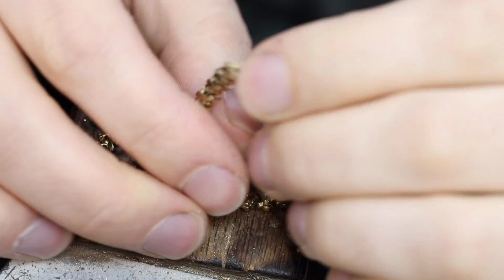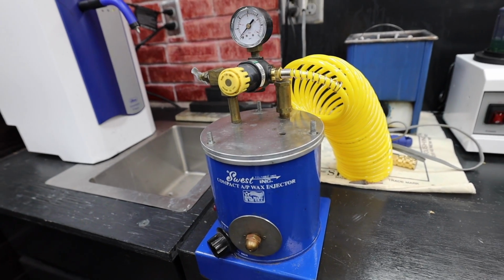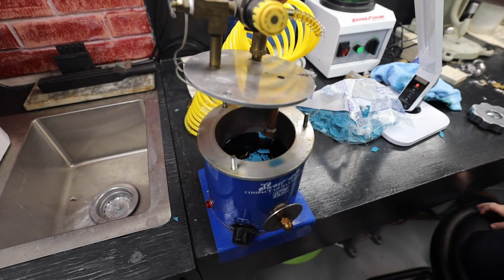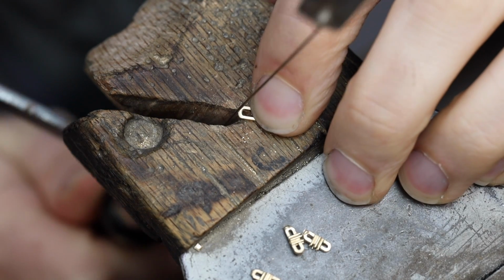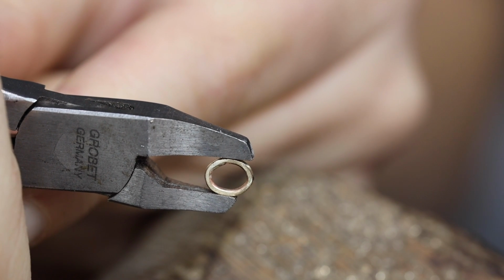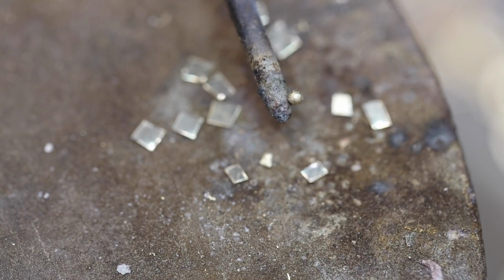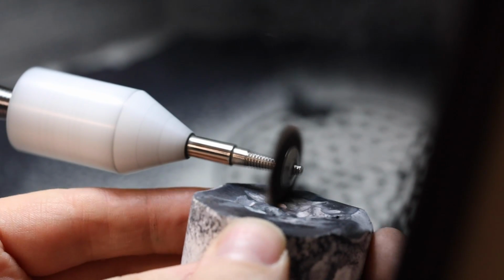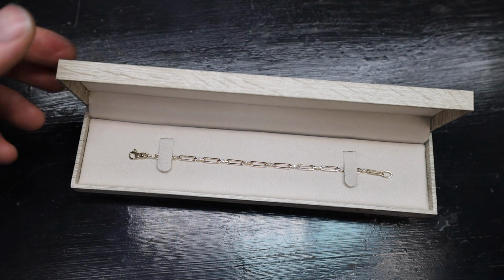How To Restyle A Diamond Bracelet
Taking a dated diamond tennis bracelet and turning it into something new and modern.